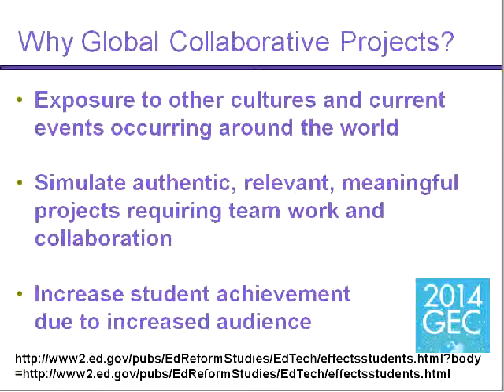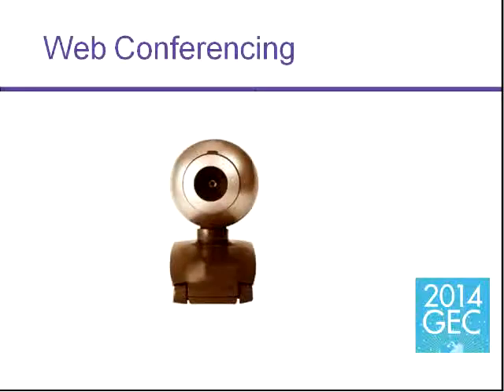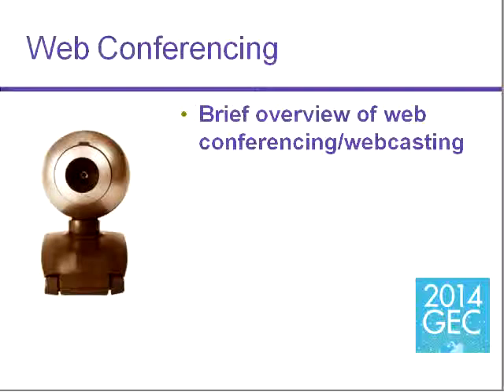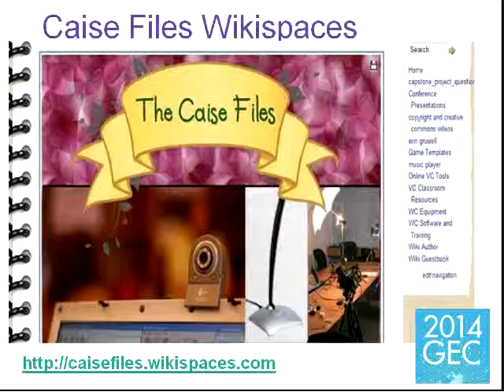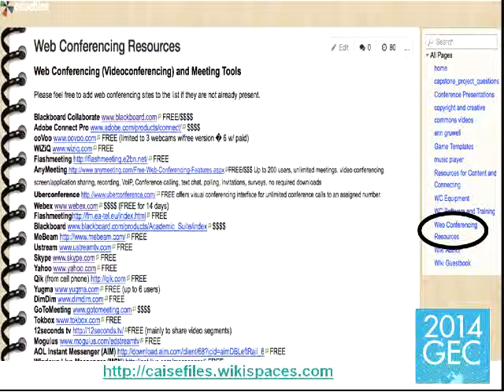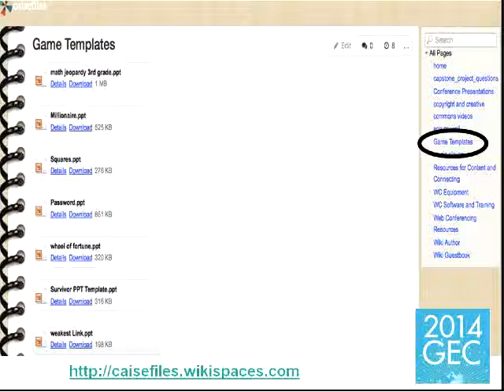Connecting Classrooms to Participate in Global Projects - 2014 Global Ed Con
This webinar recording featured ways to connect classrooms globally using web conferencing, gamification and mystery adventure quests. Additionally, portions of my book, "Kid Detectives Classroom Learning Activities: Mystery Adventure Quests" was discussed including many tools from the Toolbox section of the book.